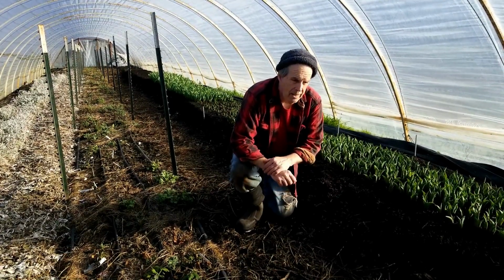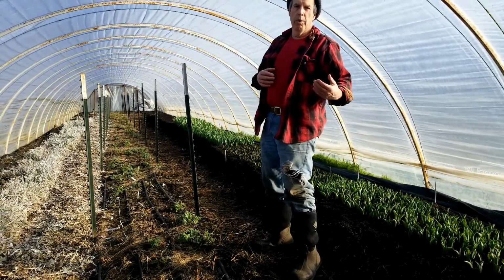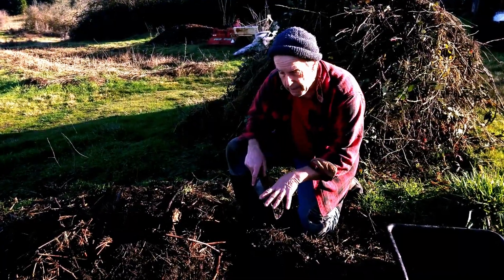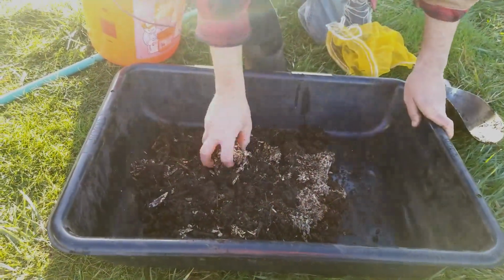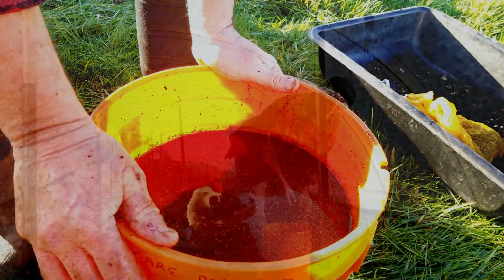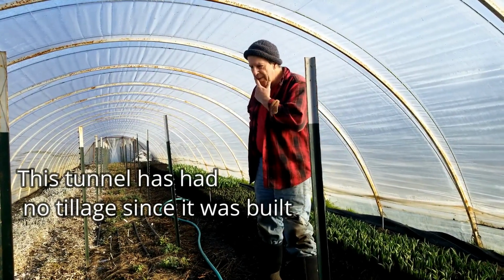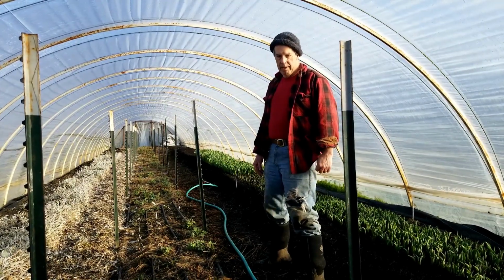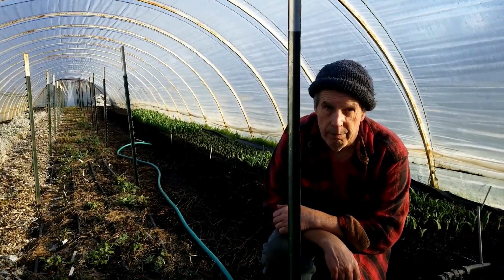Chop & Drop Sheet Mulch Experiment!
Hi Folks!
In this video we are conducting an experiment in using sheet mulching of crop residues in our pathways inside of one of our Hoop Houses. Our objective is to find an easier method to use the crop residues generated every season to and simultaneously provide a mulch cover to suppress weeds in the pathways which should greatly reduce any weeding during the growing season. Join us as we walk through how we are testing this method out.